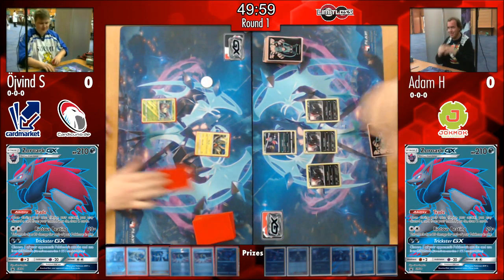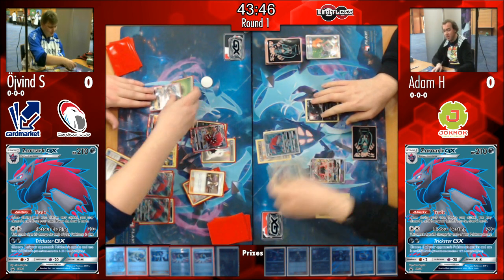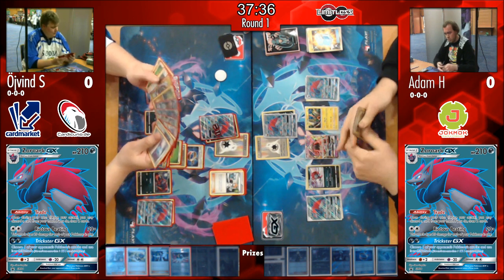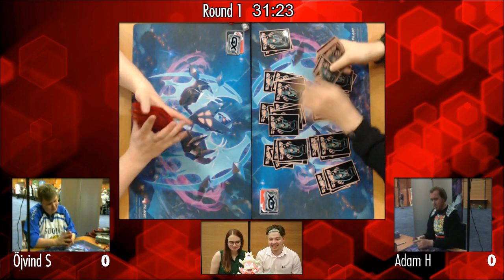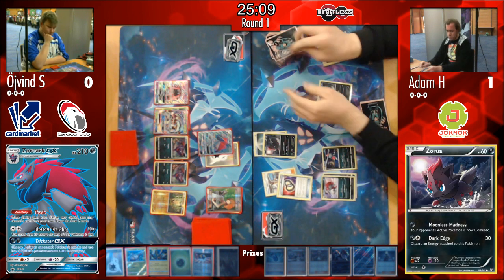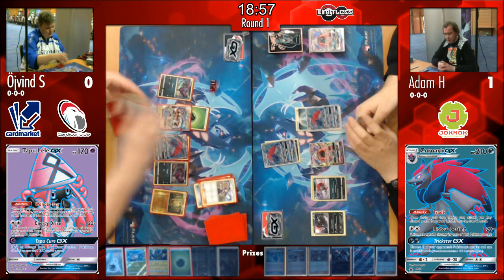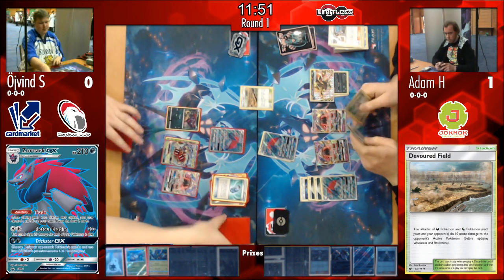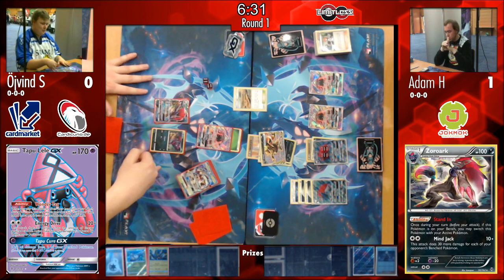Prague SPE R1 - Öjvind S. vs Adam H. (Zoroark/Golisopod vs Zoroark/Weavile)